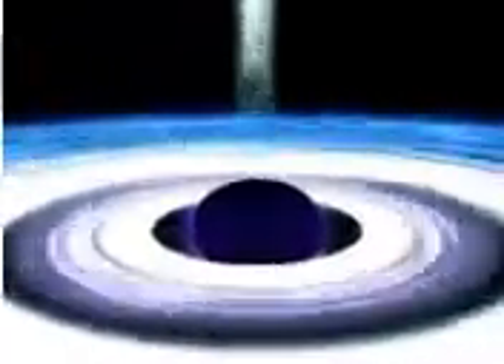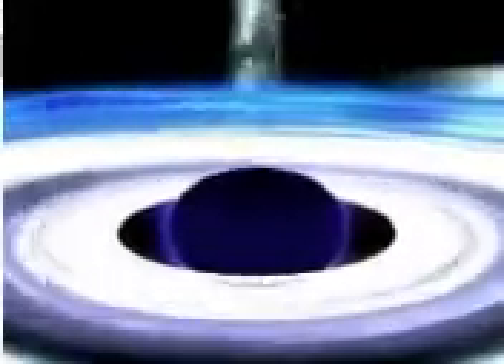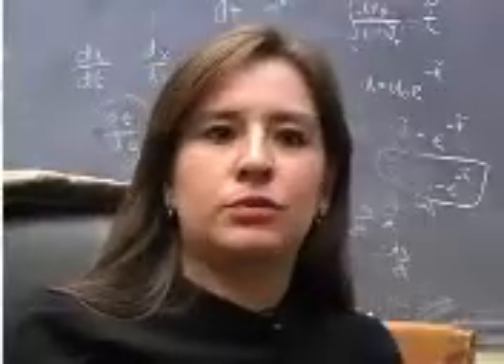Birth of a Black Hole